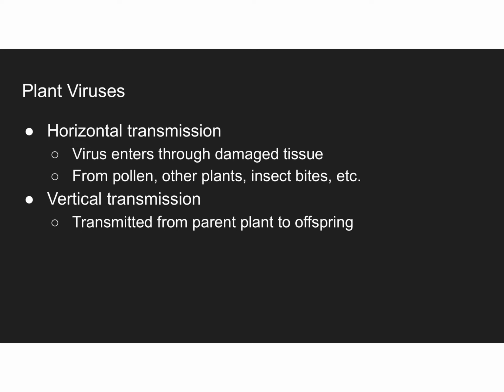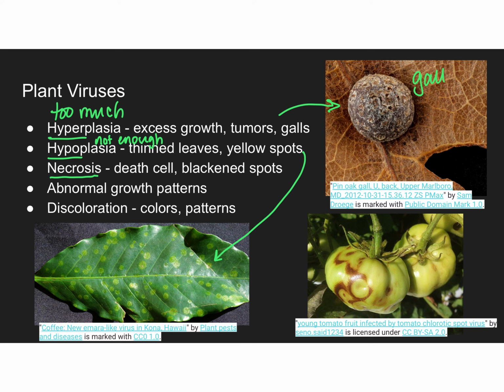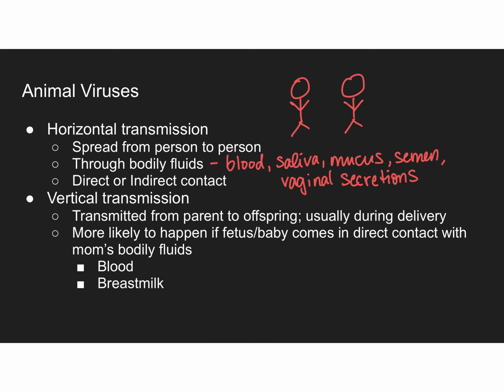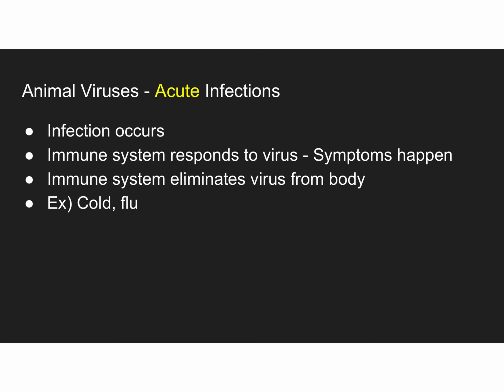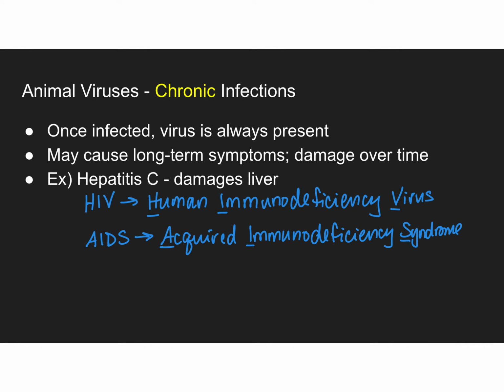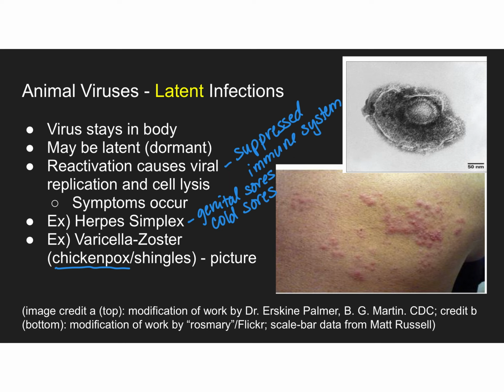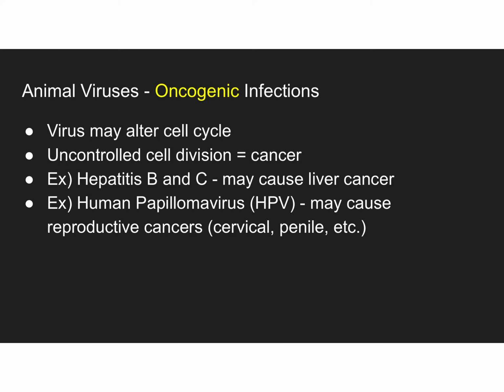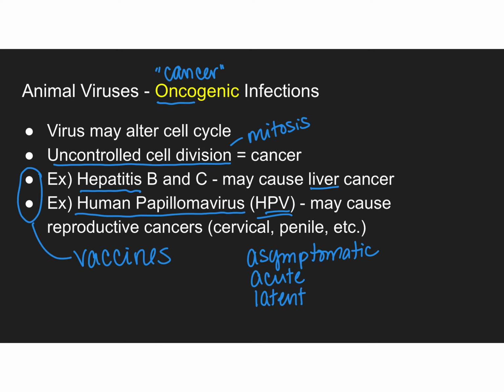Viruses - Examples of Infections